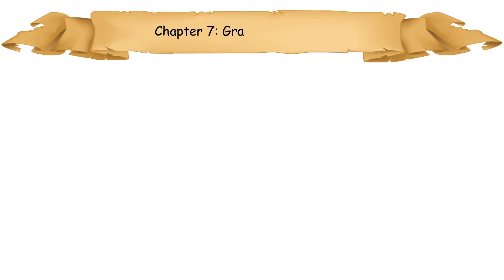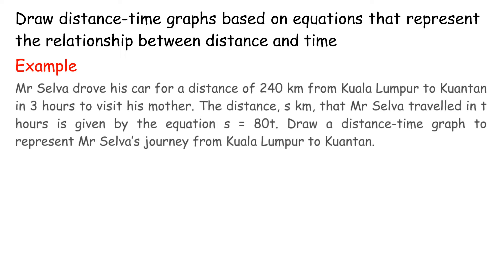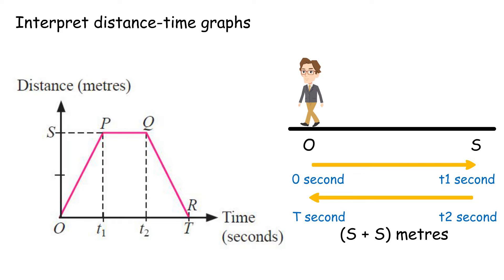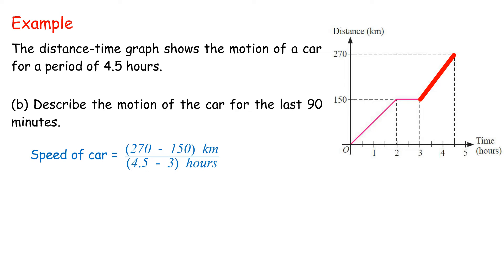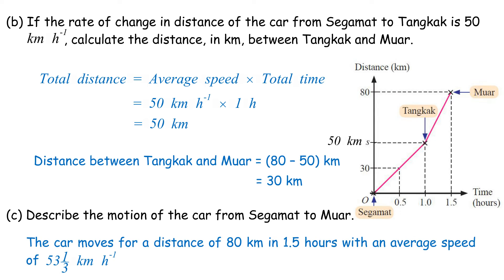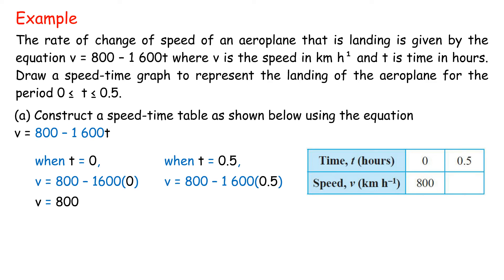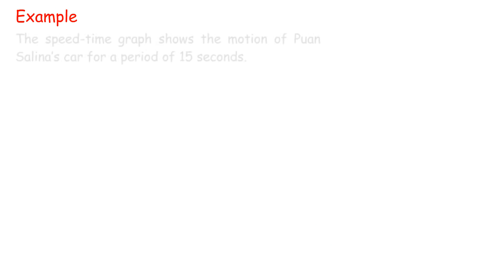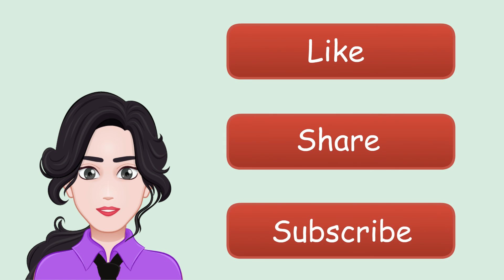SPM Mathematics Form 4 (Graphs Of Motion) Chapter 7 Complete Revision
00:00 intro
00:21 7.1 Distance-Time Graphs